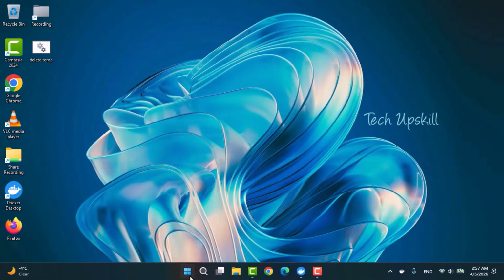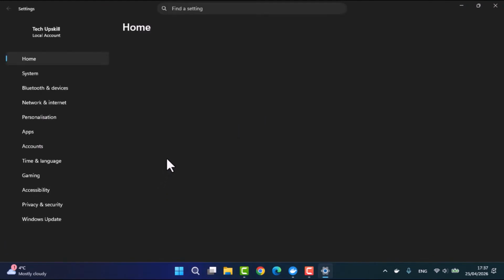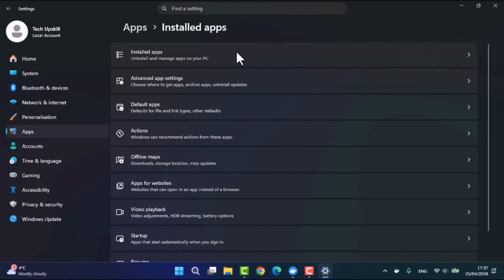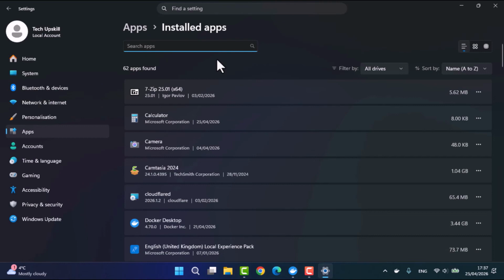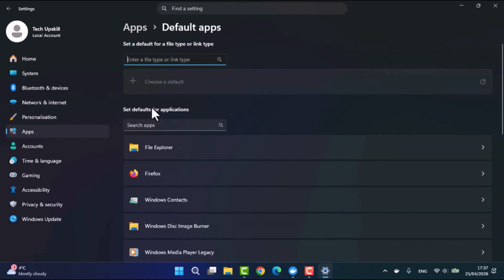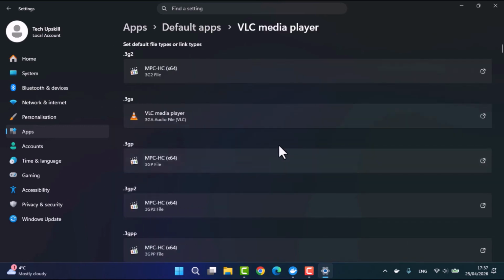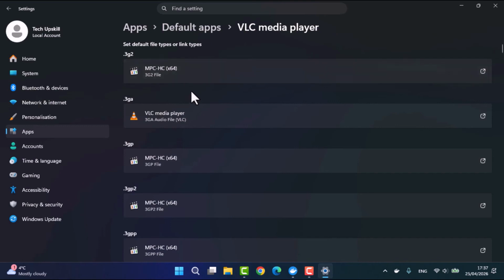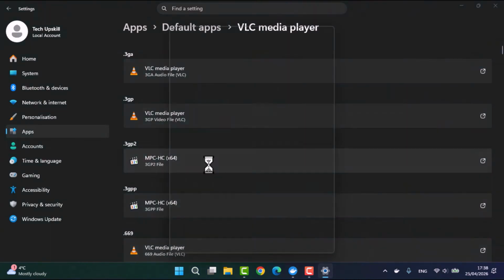How to Set VLC Media Player as Default Media Player in Windows 11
Make VLC the default media player on Windows 11 with this easy-to-follow guide. Stop struggling with unwanted players and enjoy your videos seamlessly. Learn the simple steps to set VLC as your go-to application for all your media files. Perfect for anyone looking to customize their Windows 11 experience and improve their media playback.